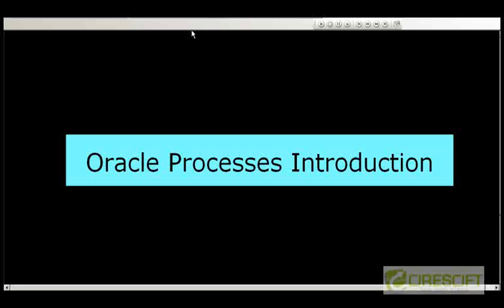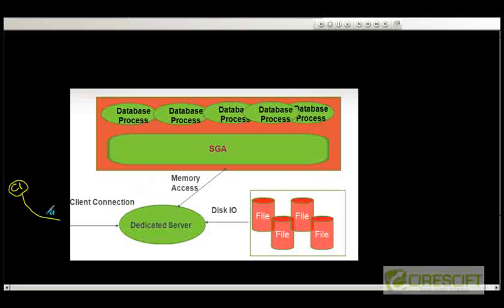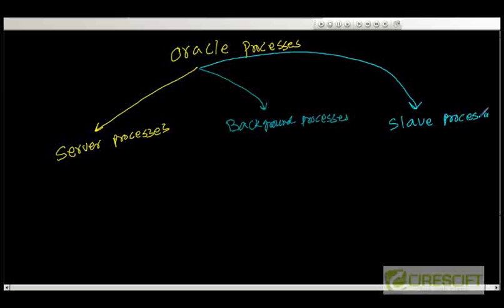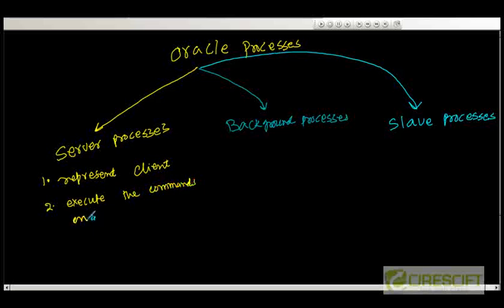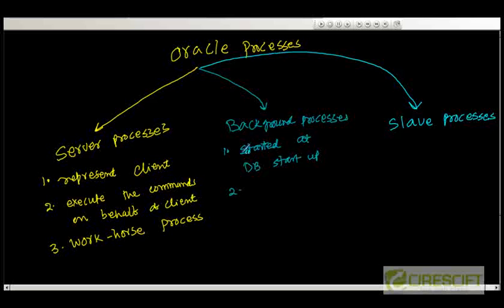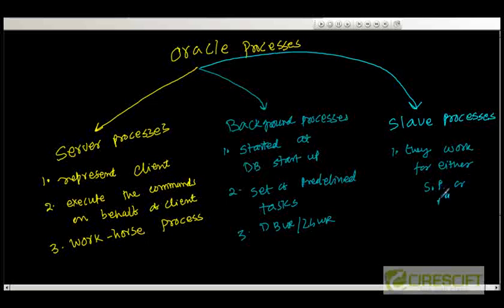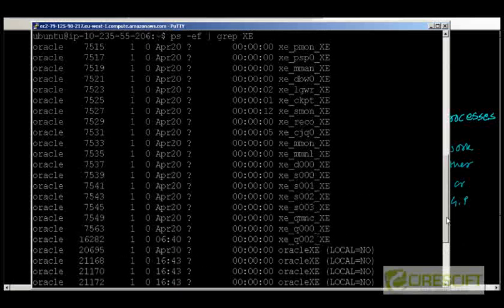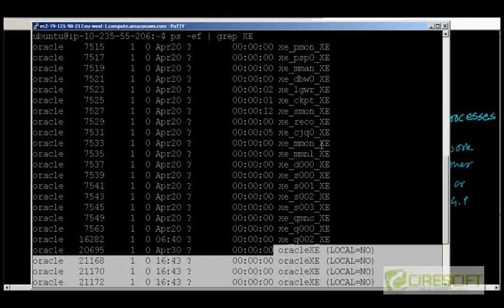SCPT 18: Introduction to Oracle's Processess